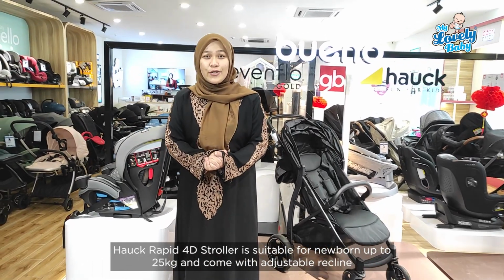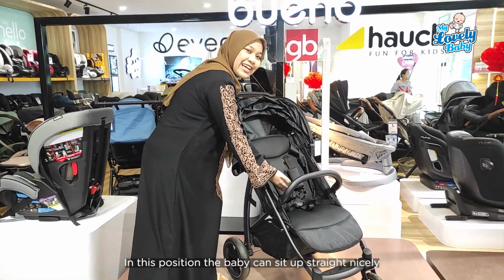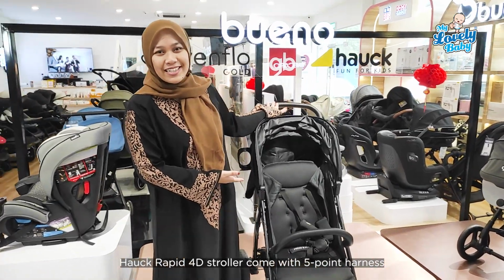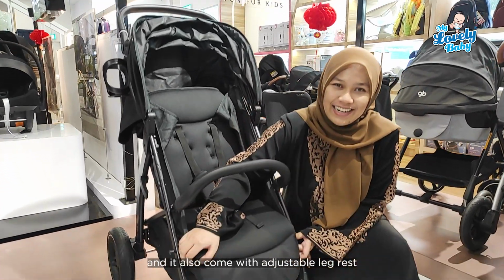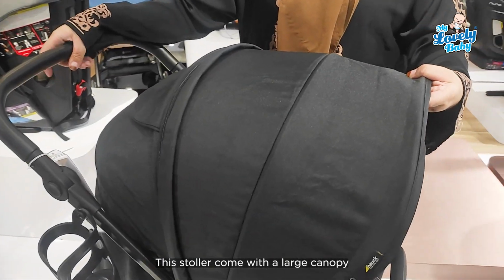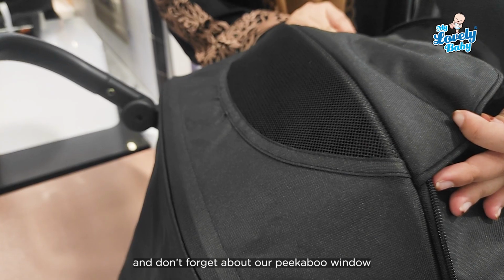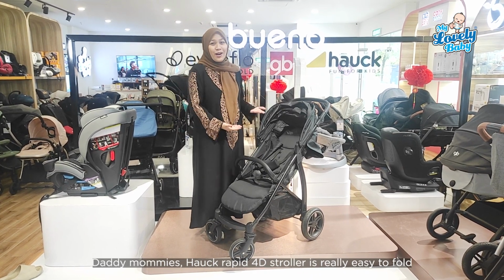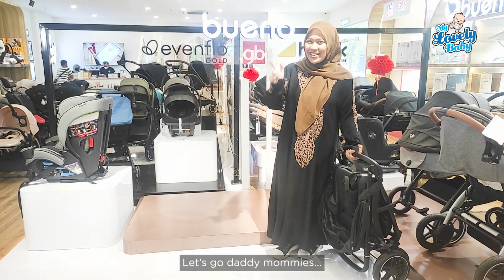【REVIEW】Hauck Rapid 4D Rubber Wheels Stroller | My Lovely Baby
[ MAIN FEATURES ]
■ Newborn - 25kg
■ Rubber Wheels
■ Large extendable canopy
■ One-hand Half Folding
■ Adjustable push-bar, legrest & recline